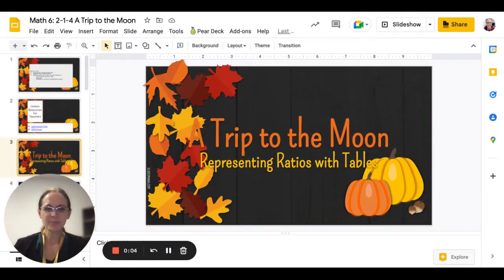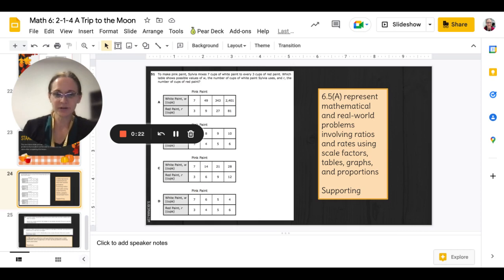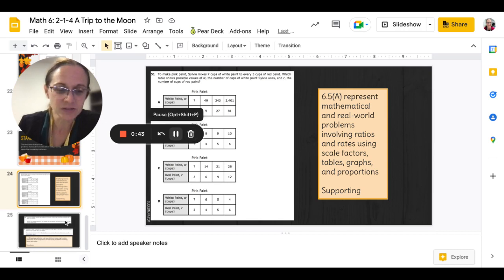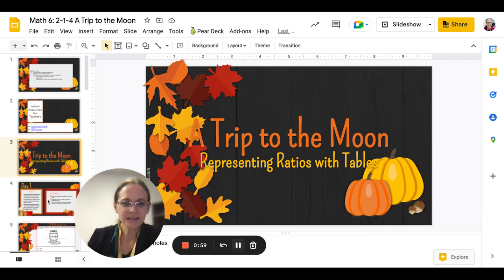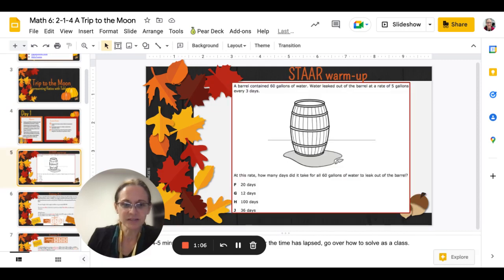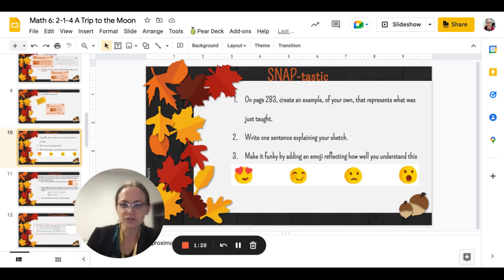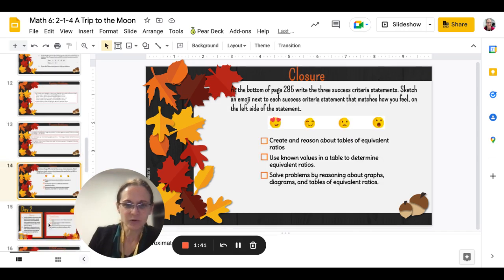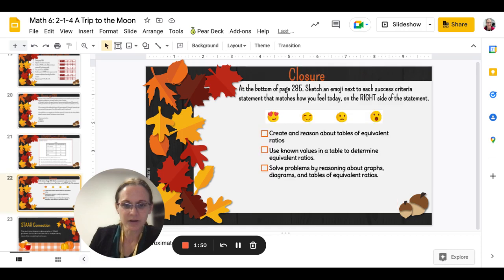Math 6 2 1 4 A Trip to the Moon